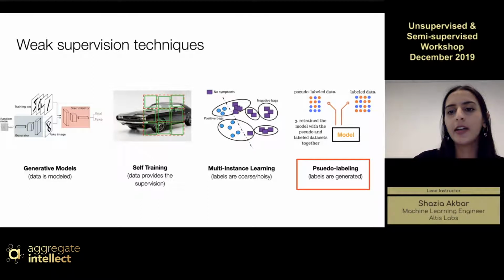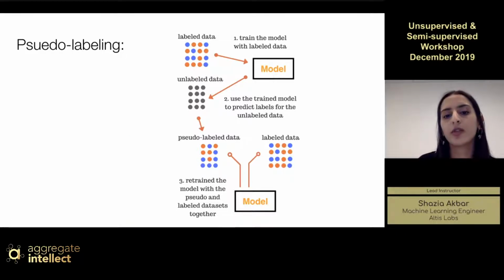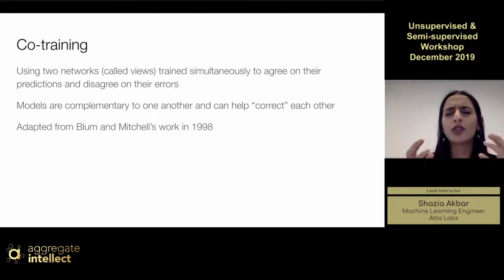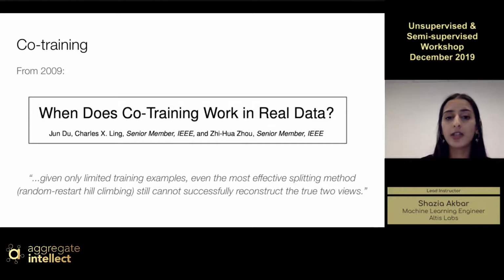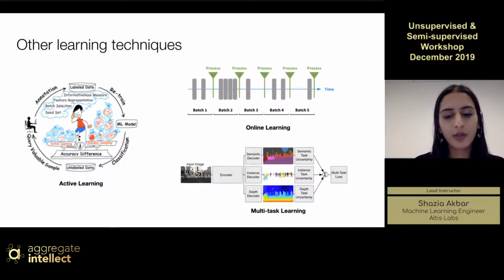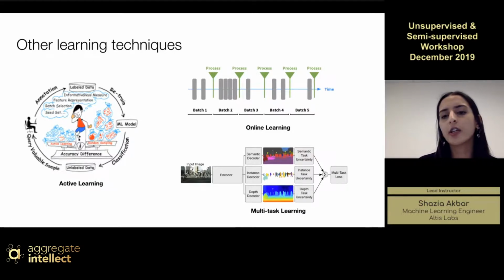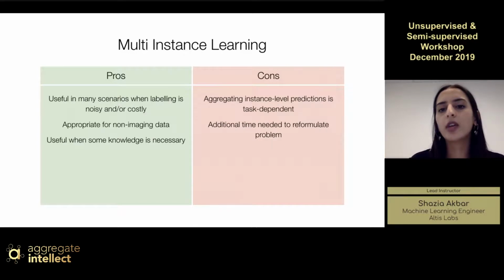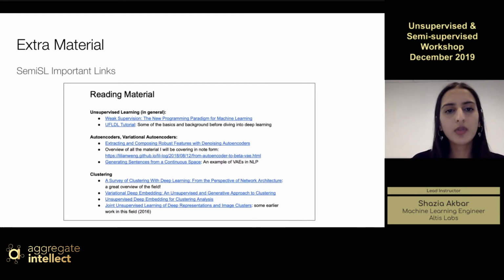Semi Supervised Learning - Session 12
Weak supervision techniques
Psuedo-labeling
MixUp
Co-training
Co-teaching
Co-training
Snorkel
Other learning techniques
Self training
Multi instance learning
Extra material